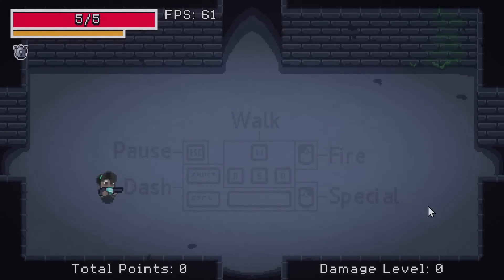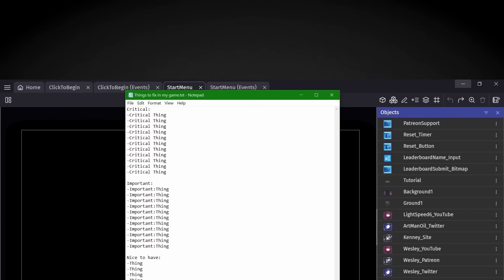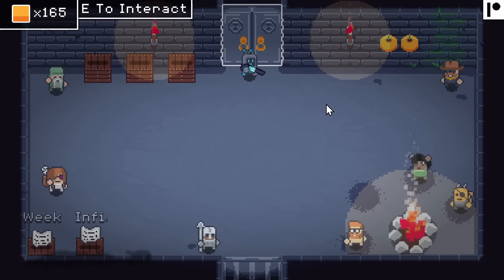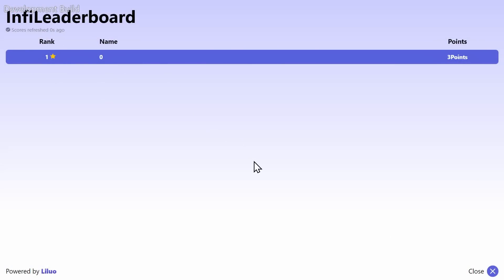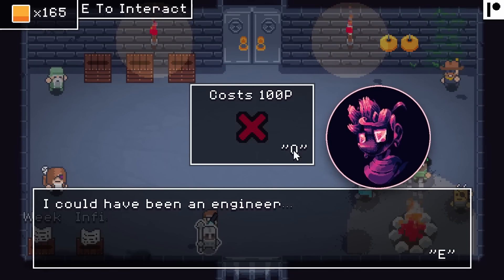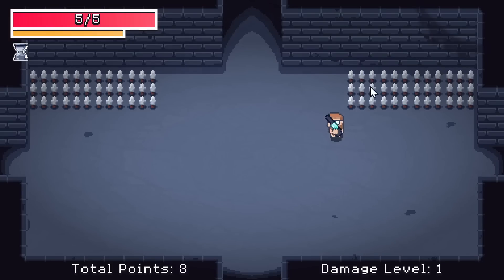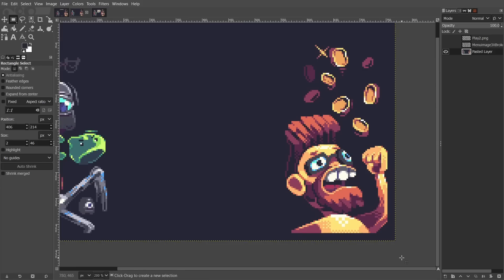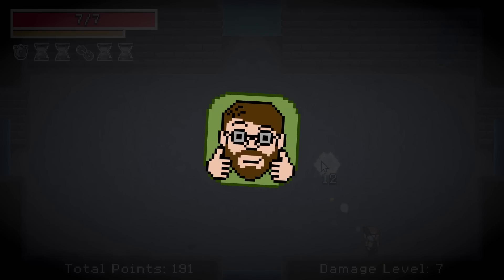Releasing My Roguelike Game to the World - Devlog 9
Welcome to my final devlog for my roguelike game! As a solo game developer, I am excited to announce that I will be releasing my game to the world. Over the course of 9 devlogs, I shared my journey of creating this game on YouTube. In this final devlog, I will showcase the final polish and marketing efforts that went into finishing the game. Join me in this exciting milestone as I release my roguelike game for players to enjoy!

Time Stamps:
00:00 New Players
03:30 Updated Art
04:55 Crunch Time
07:29 Favor